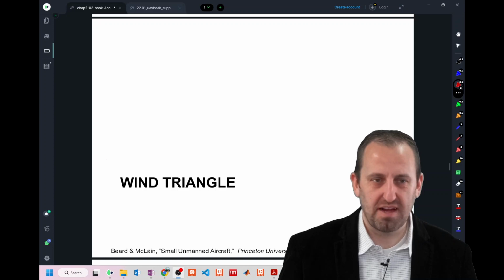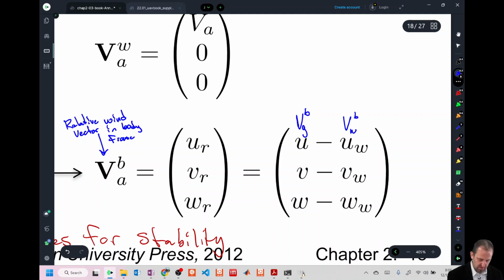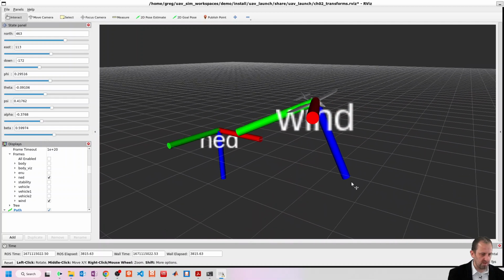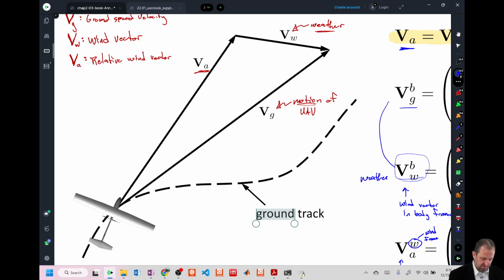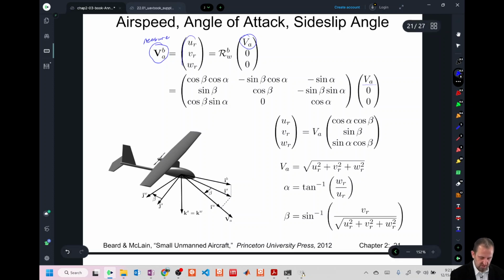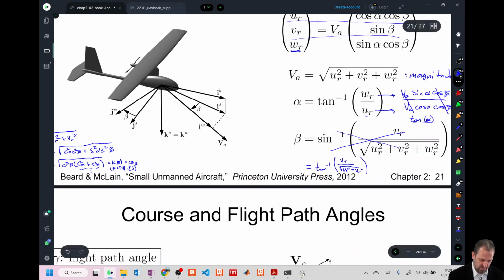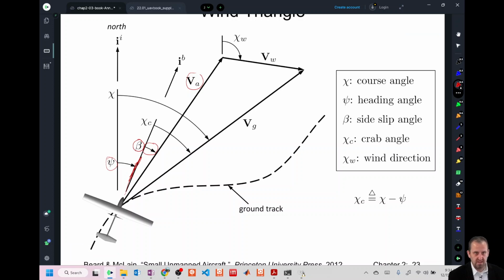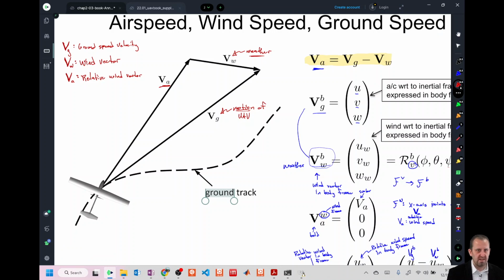02 3 Wind Vector